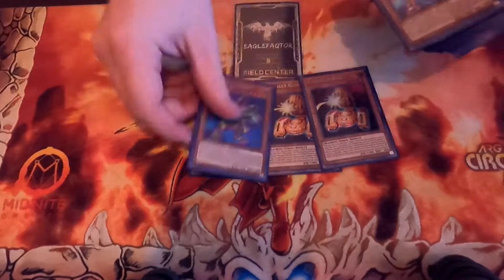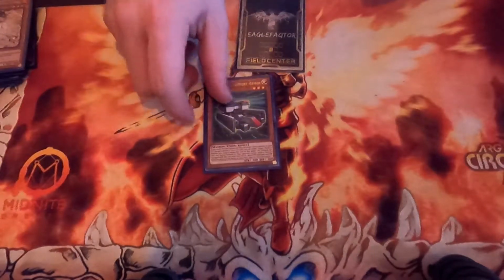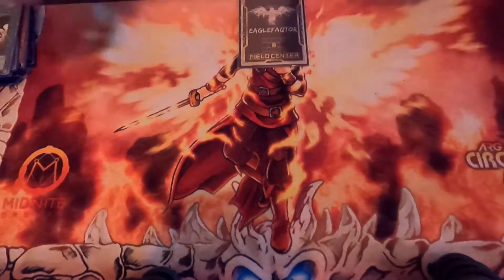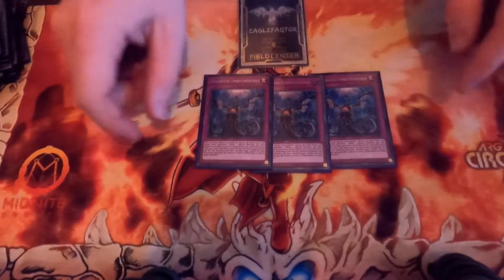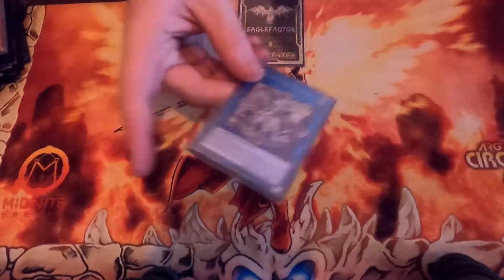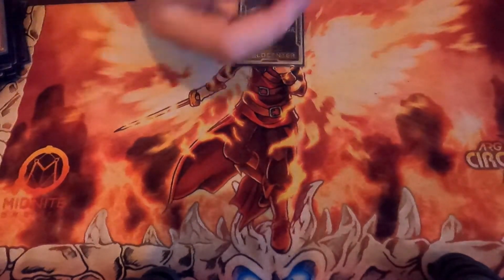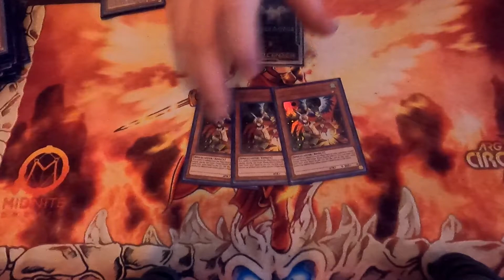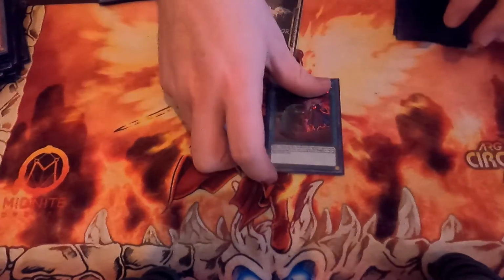ABC Deck Profile (Post-Blazing Vortex)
Our captain SinDragonLord has a small little update for his ABC Deck after Blazing Vortex gave it an extra boost in power and consistency. Check out what changed and why!